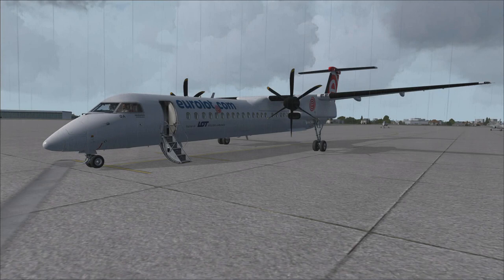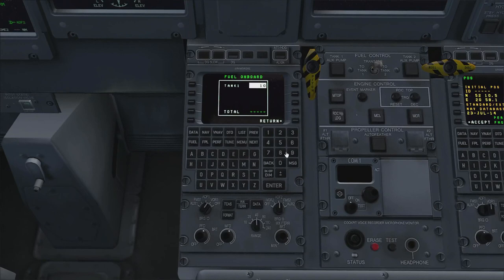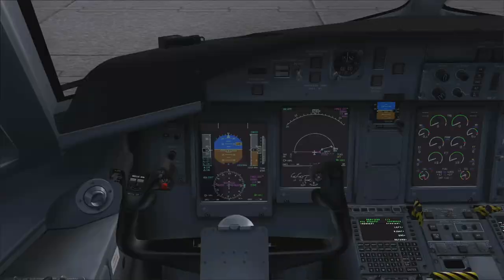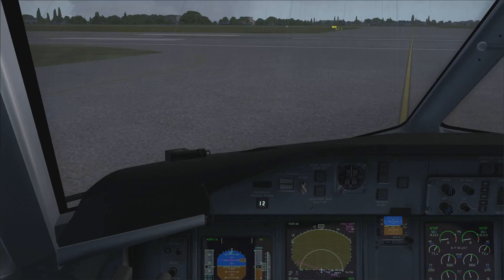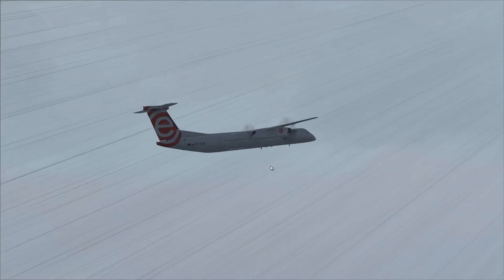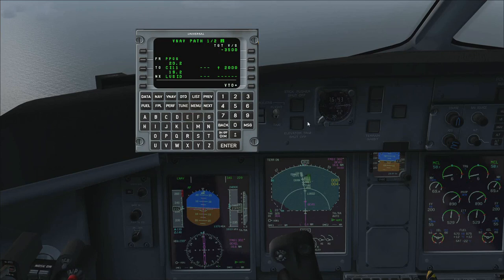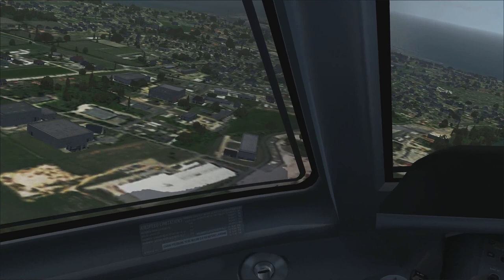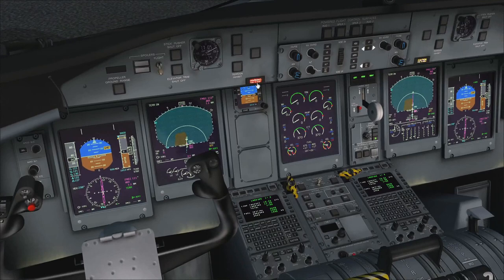Welcome on board... ELO380 | Warsaw (EPWA) - Bornholm (EKRN) | FSX | Majestic Software Dash 8 Q400